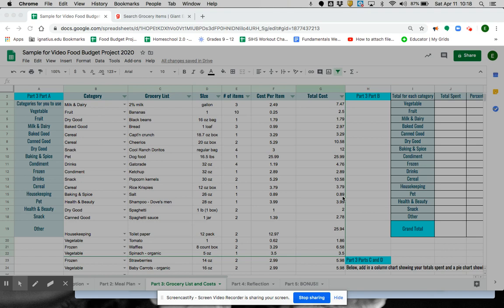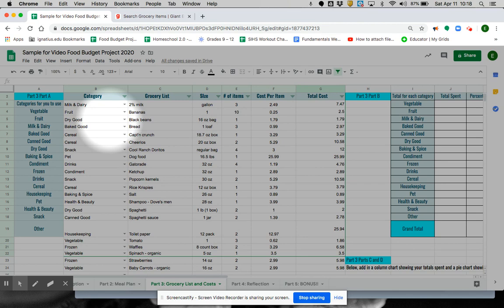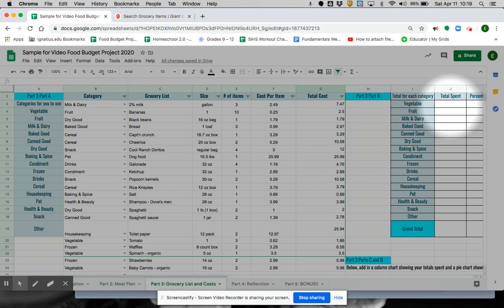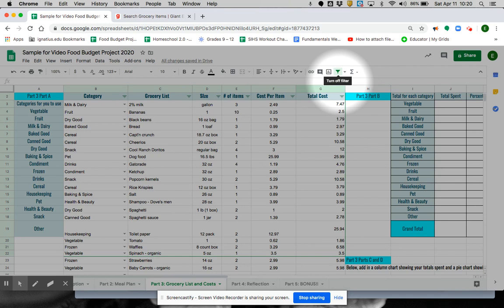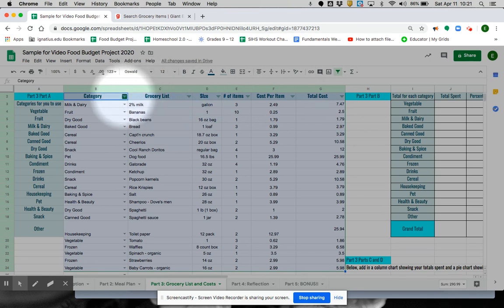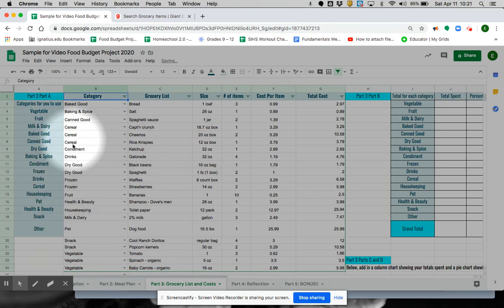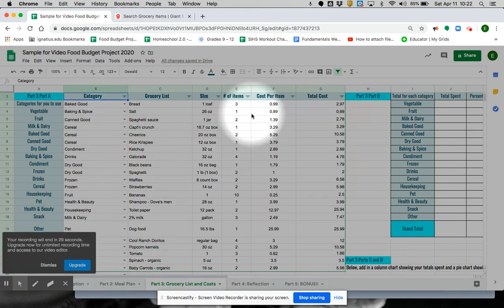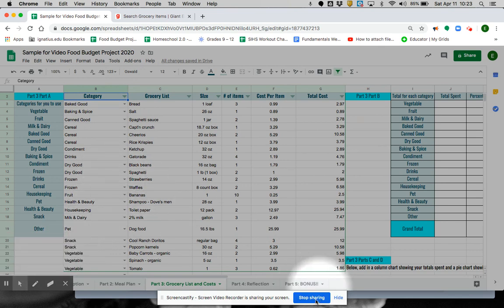Filter and Sort Google Sheets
Project: Filter and Sort